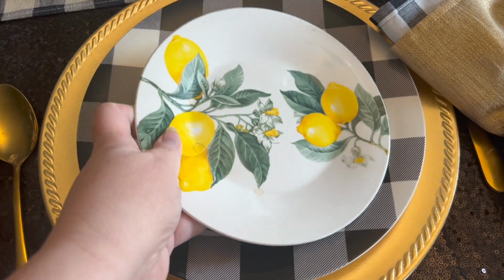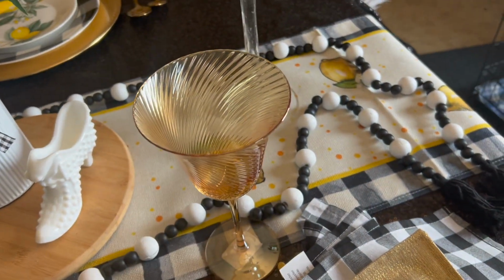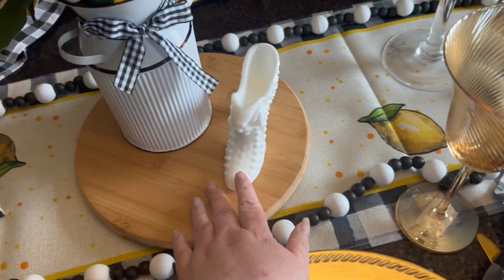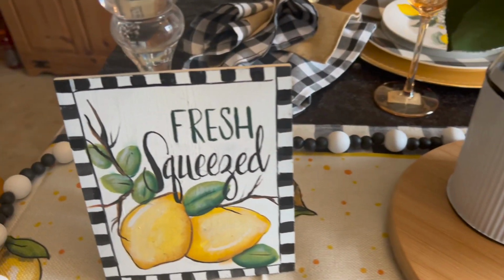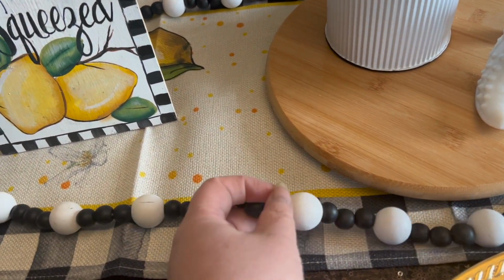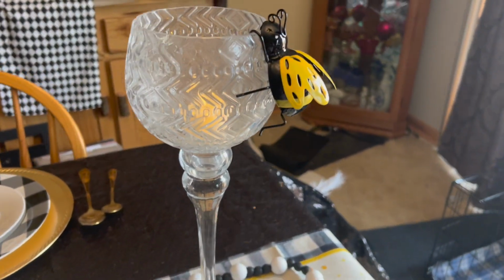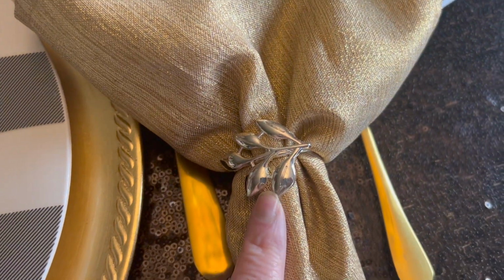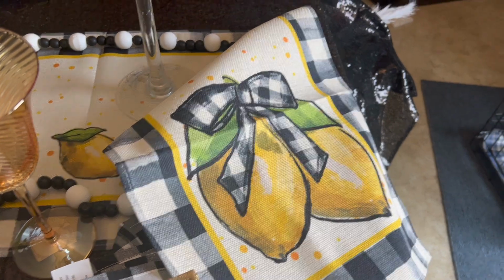Lavishly Lemon Tablescape!Dollar Tree Inspired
Host @TheGraceLifeDIYHomeDecor
Lemon sign @PaintingforProfitByTeri

0:00 Intro
Prep Work
FinalThought/Reveal
Closer Look